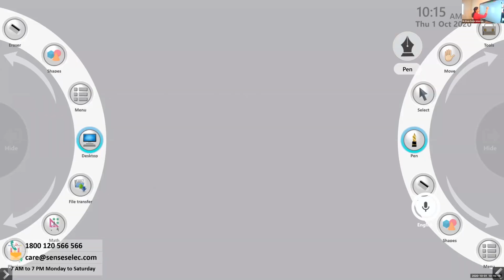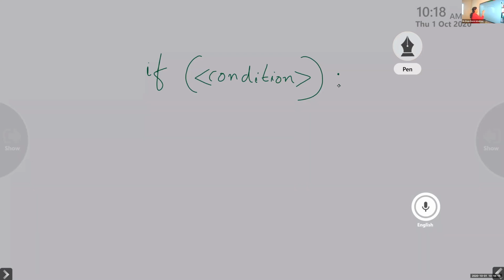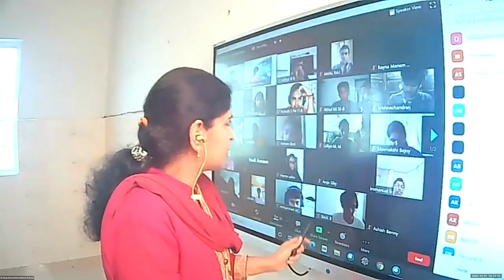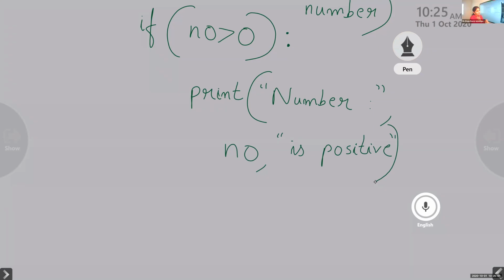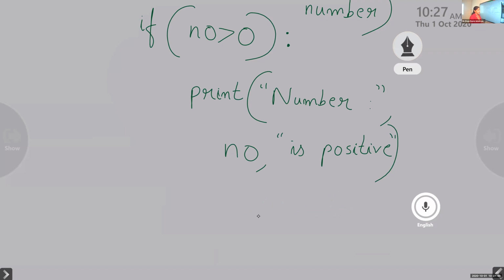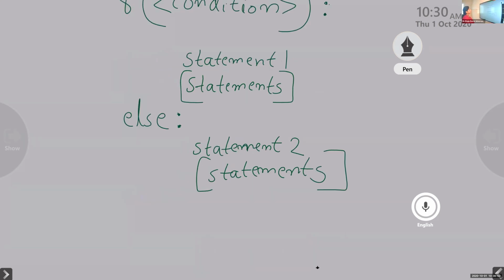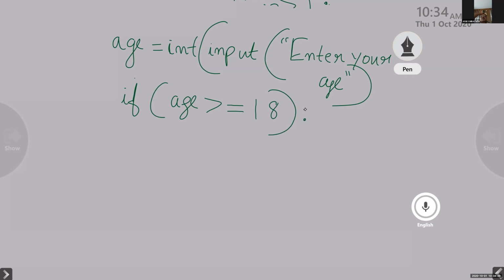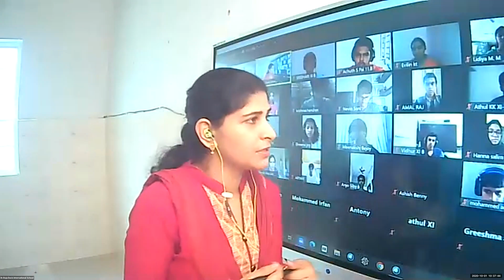Dr.Raju Davis International School | CLASS 11 COMPUTER SCIENCE | 01-10-2020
CLASS 11 COMPUTER SCIENCE IP  IF CONDITION